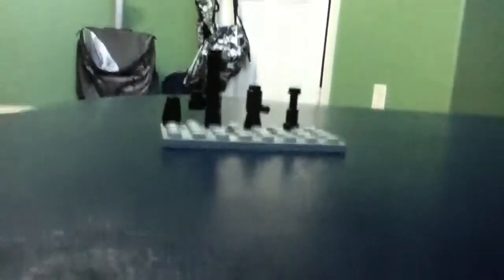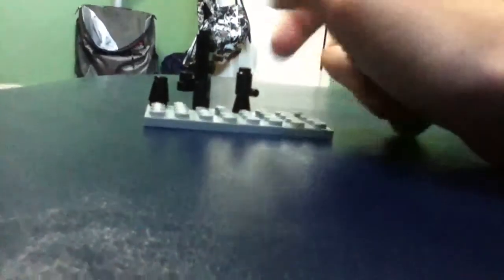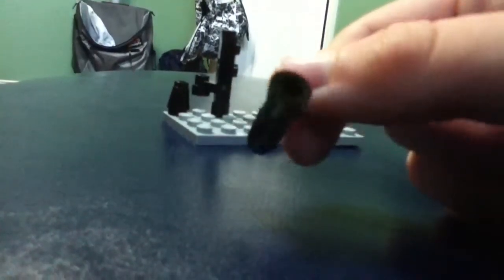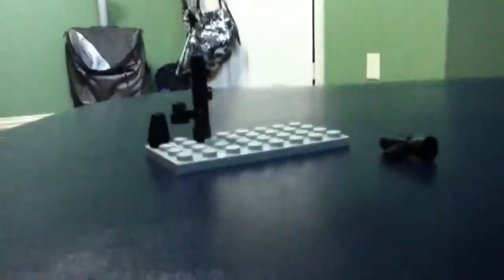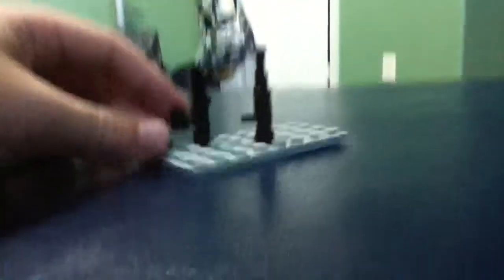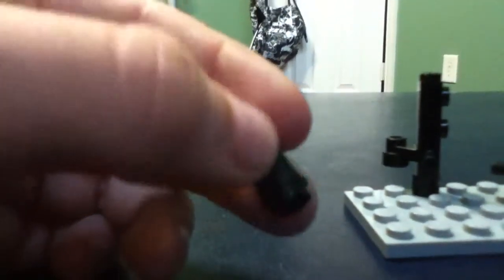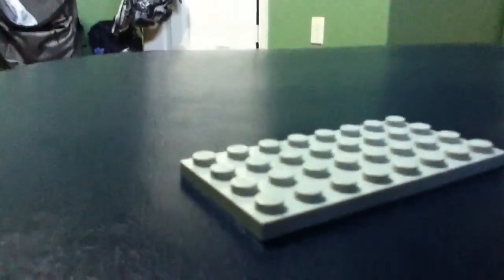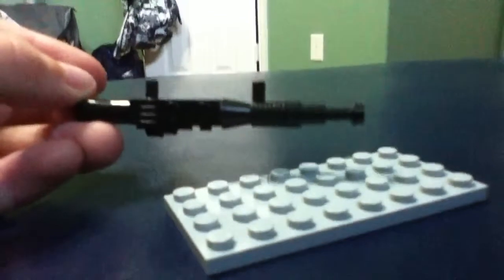How to make a rocket laucher